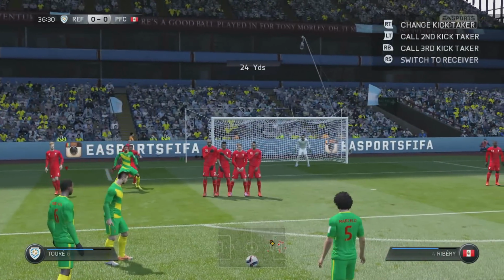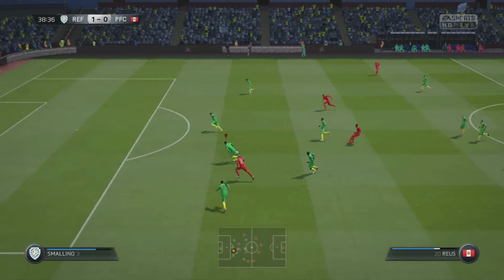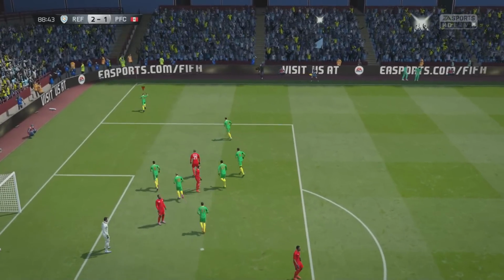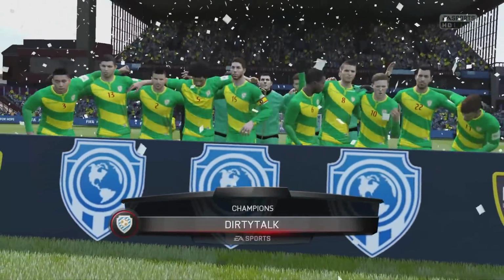The Saturday Shield ft. MOTM Vietto - FIFA 15 Ultimate Team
Very fun MOTM Vietto squad!

This is my most notorious series done in a Road to Glory style. Path to Power will incorporate FUT 15 Trading tips, tricks,and gameplay as we quest to be the best! Let me know what you are most looking forward to in the comment section below! Hope you guys enjoy this!

I do my best to share FIFA 15 and FIFA 15 Ultimate Team content with you guys. That includes FUT 15 Pack Openings, Road to Glory style series (aka Path to Power), FIFA 15 tips and tricks, and other commentaries to help you enjoy the game more! If you guys have any questions about FIFA 15, feel free to hit me up via any of my links above!